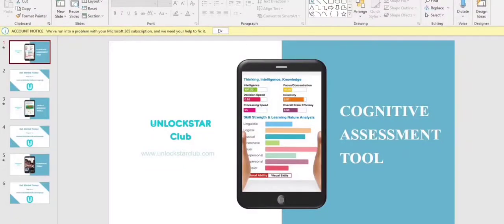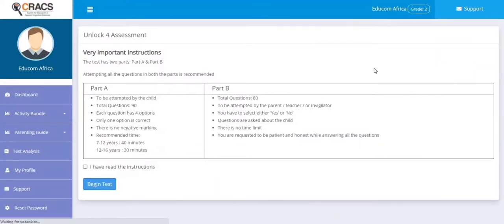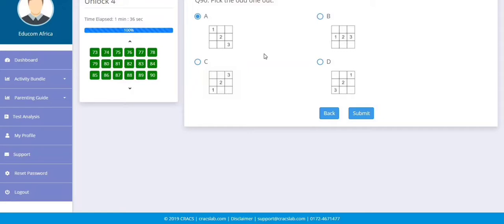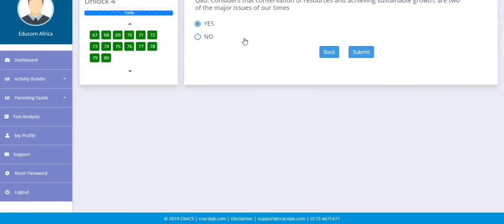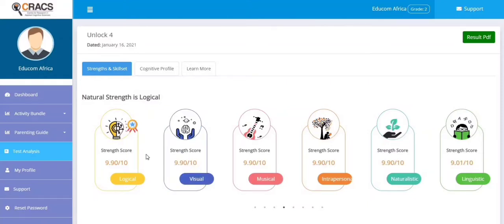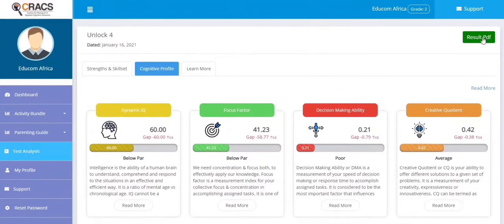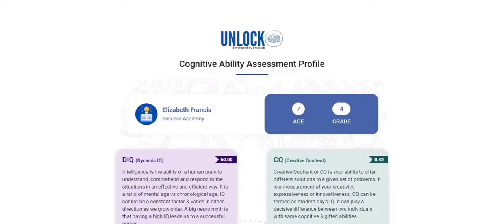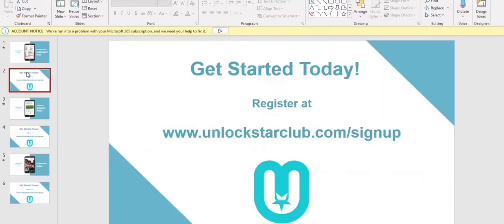Demo Series: Cognitive Assessment Tool for Talent Development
Use the world’s most standardized online assessment to discover your child’s hidden potential. You will find out their natural abilities, mental capabilities, learning style, mindset, decision-making ability, multiple intelligences, focus-concentration level, and much more. You will also learn how their current abilities differ from their age so you can quickly take a step towards improving their skills. Watch a Cognitive Assessment demo in this video.